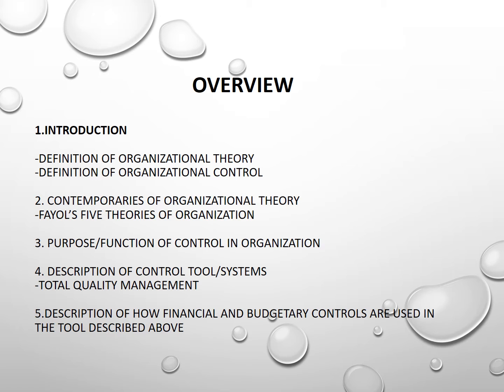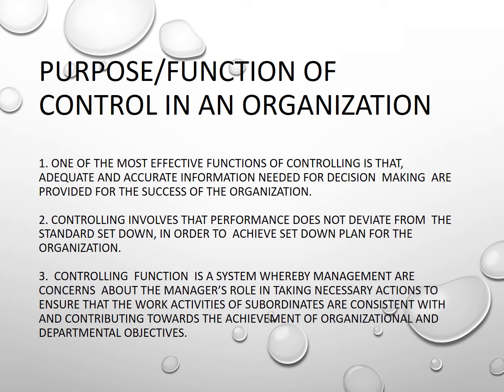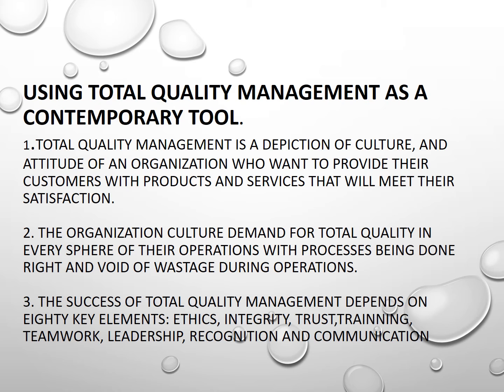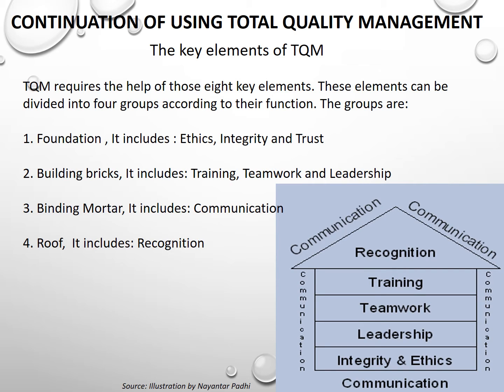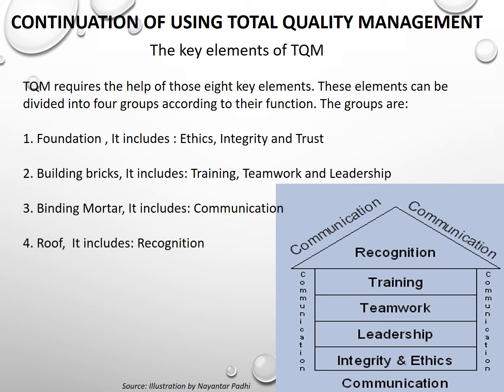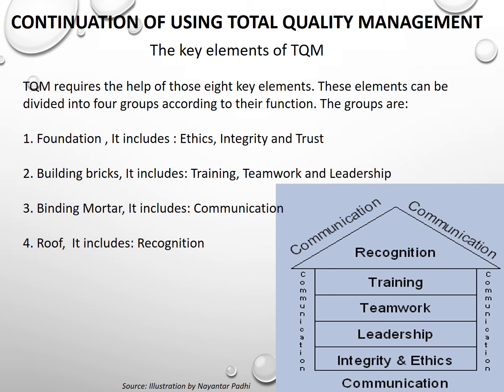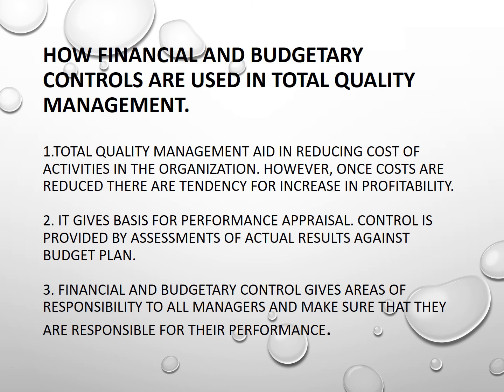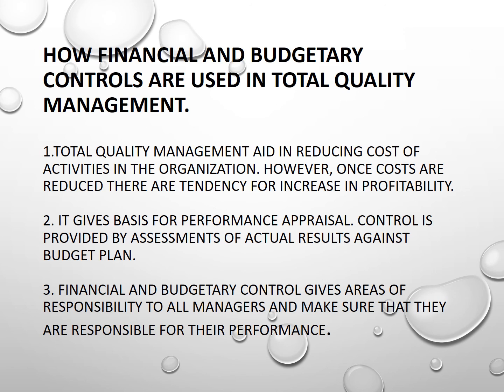LP 4.1 ASSIGNMENT